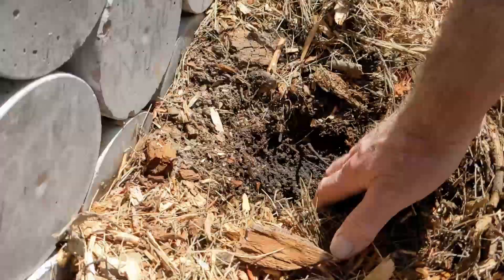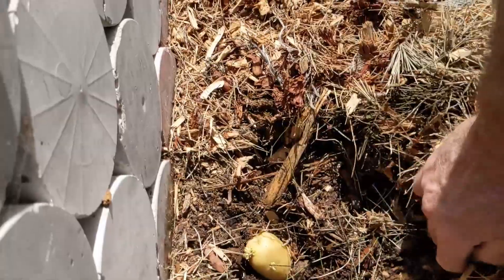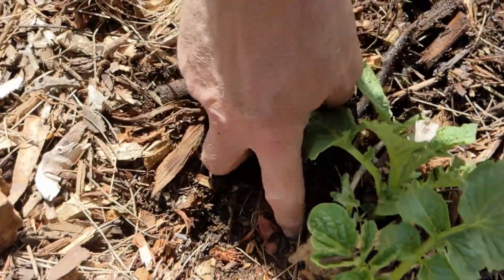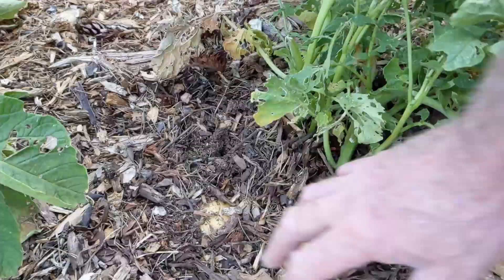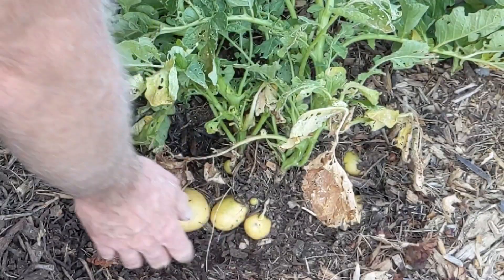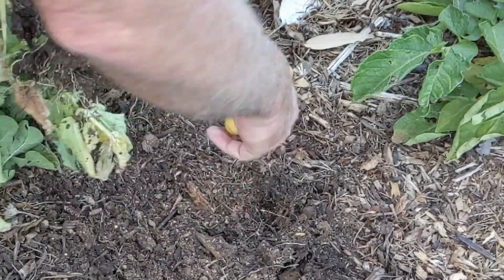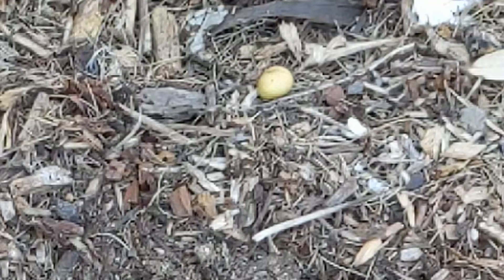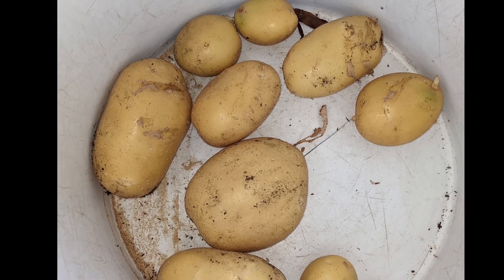Planting potatoes in deep mulch, Ruth Stout method but in woodchips like Back To Eden method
I plant potatoes on the surface of the soil, no digging! But I have to cover them with a lot of mulch to keep the sun off them.
This is something like the Ruth Stout method, but instead of straw we are covering them with a thick layer of wood chips.
There are many benefits to this method: less watering, less digging, and in an established garden, this can be done with no additional inputs.
Easy-peasy